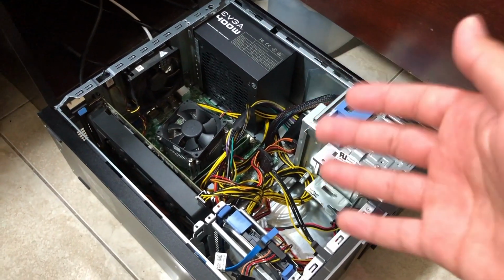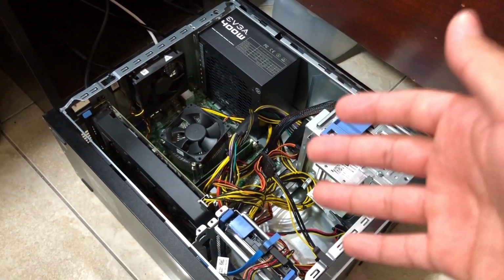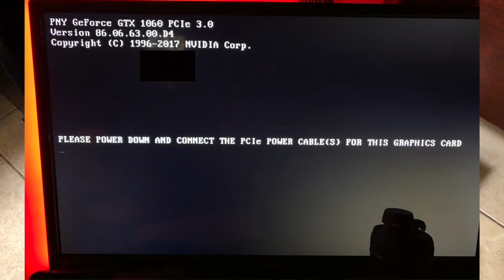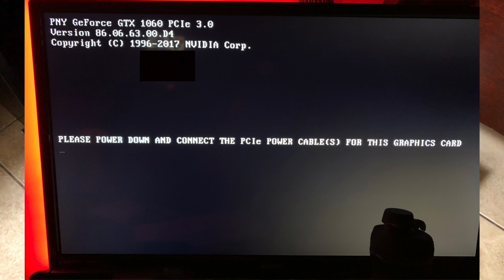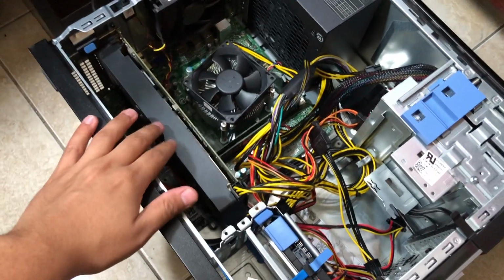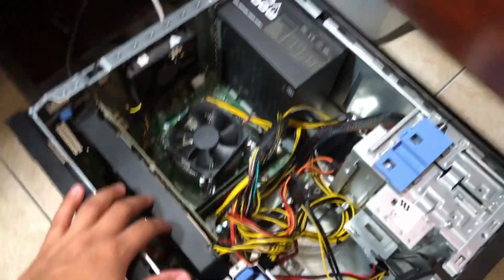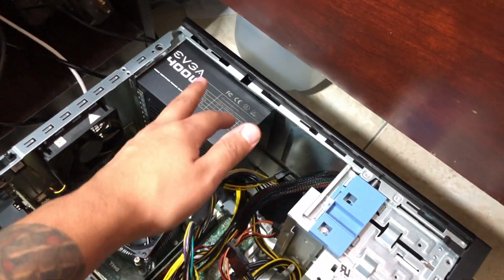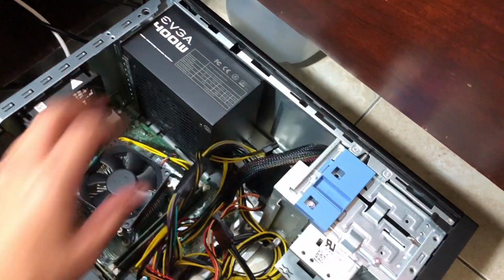HOW to Fix- PLEASE POWER DOWN AND CONNECT THE PCIe POWER CABLE FOR THIS GRAPHICS CARD [2020]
QUICK WAY!!
[2020]

Amazon $15- Eyeboot 24 Pin to 8-Pin Power Supply ATX PSU Adapter Cable for DELL Motherboards